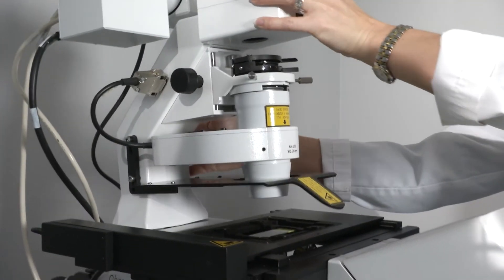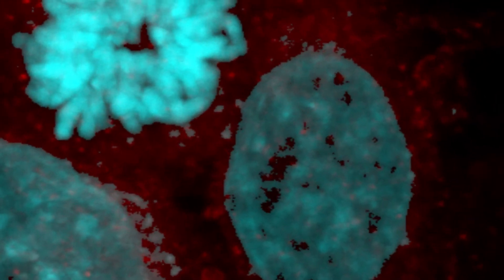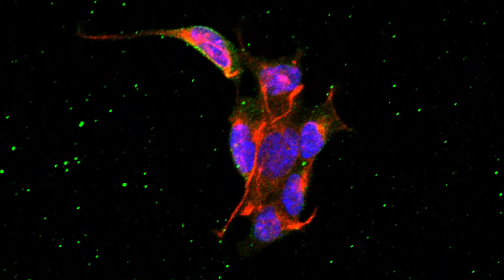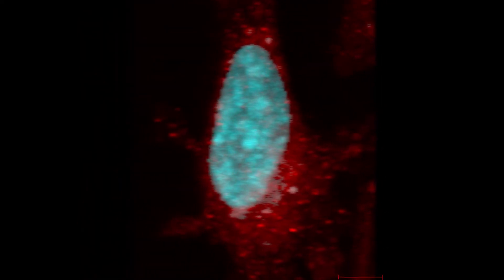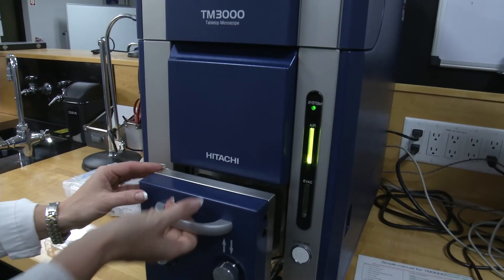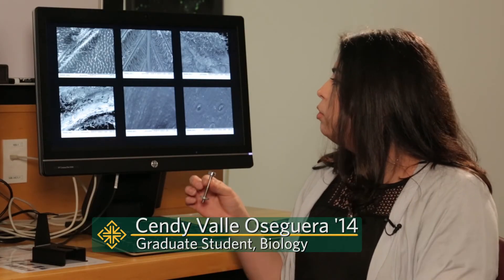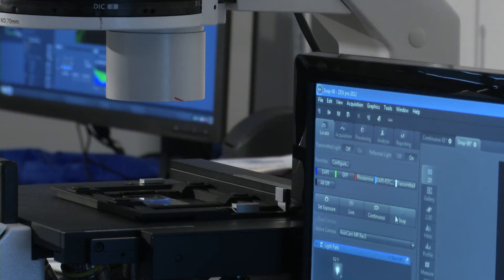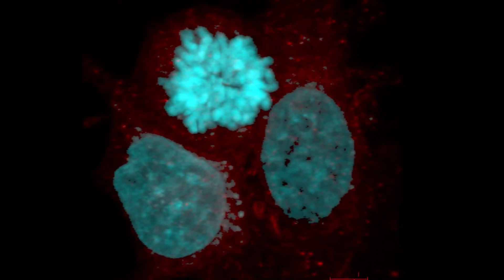Students See Their Future in New Microscopy Lab [news]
USF Professor Juliet Spencer was awarded a $500,000 grant from the Fletcher Jones Foundation to create the Fletcher Jones Microscopy Center at USF. The funding enabled the university to acquire three new state-of-the-art microscopes for both teaching and research.
(11/05/2013)